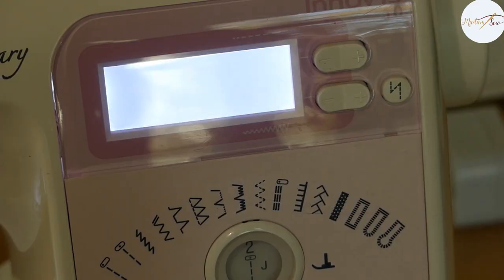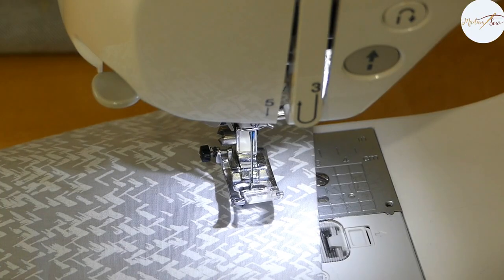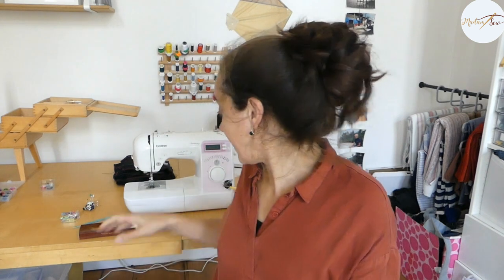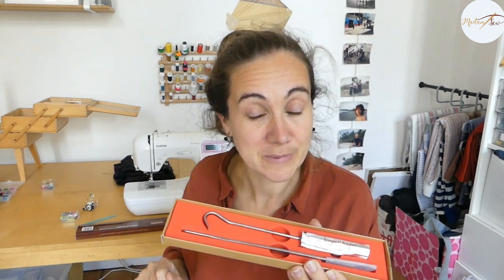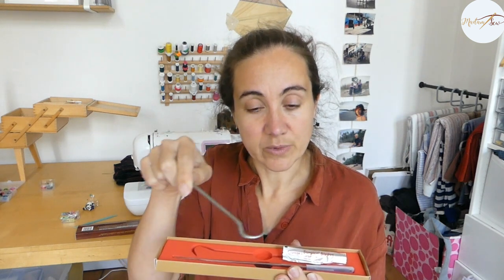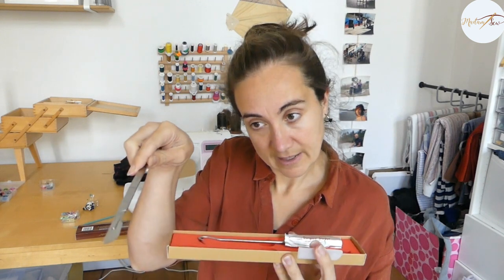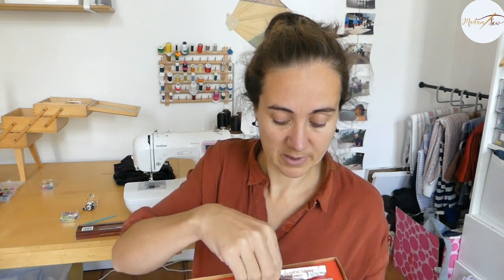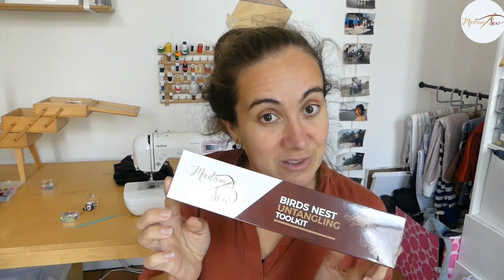How To Avoid Birds Nests... When Sewing!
This video is about tangled threads on top or underneath your fabric when sewing with a sewing machine. What now? Why did it happen?
You can find answers to both of these questions in this video. I’ll start by explaining birds nests, the common problems, the possible causes, some useful tips on how to solve them, and in the end I’ll present you with a brand new tool to help you untangle a bird nest without ruining your fabric.
Bird nests occur when thread bunches up underneath the needle plate, causing broken threads, skipped stitches, or uneven tension. This is typically caused by the top thread not being threaded correctly or a sewing machine tension issue but there are many other causes.

The detailed blog post you can find on the MadamSew Sewing Blog